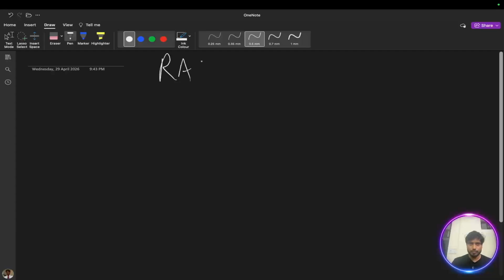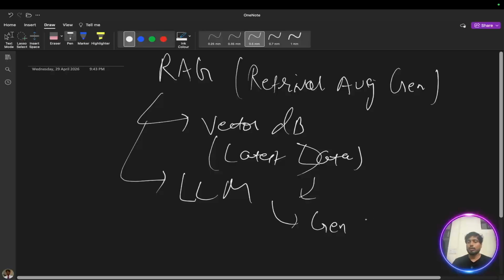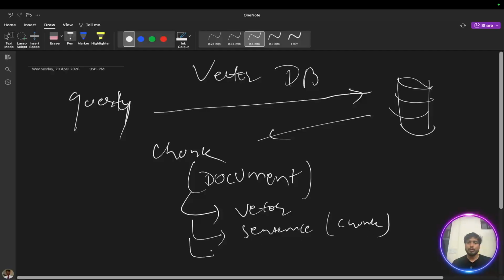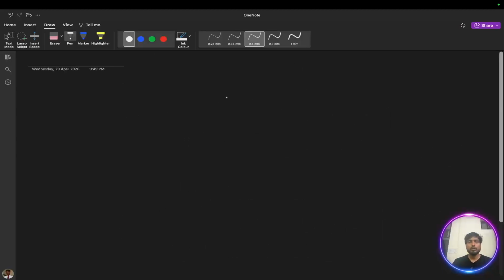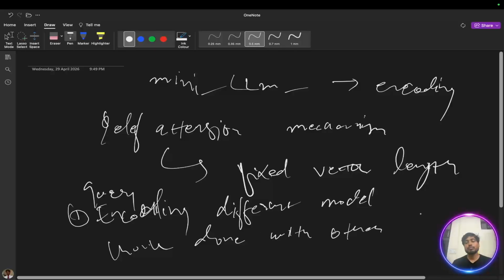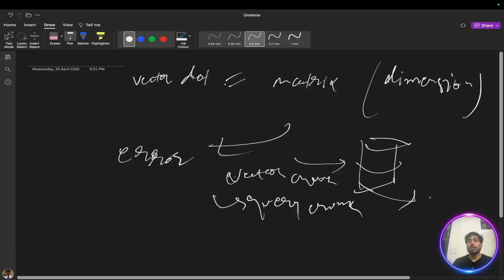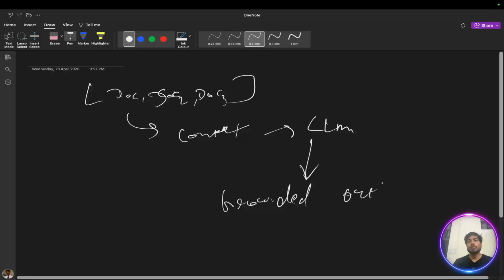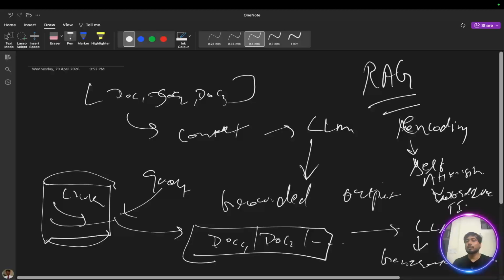Vector Databases & RAG Explained: Embeddings, Indexing & Retrieval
Standard LLM models have knowledge cutoffs and context window limits. Retrieval-Augmented Generation (RAG) solves this by combining dense vector retrieval with generative intelligence, giving models bounded, accurate, and up-to-date domain knowledge.

In this deep dive, we break down how documents are chunked, converted into vector embeddings, indexed in a vector database, and retrieved using semantic similarity search.

What You’ll Learn:
• What is a Vector Database? How vector space represents semantic meaning beyond simple keyword match.
• Embeddings & Text Processing: Turning raw documents into dense vector representations.
• Similarity Search & Indexing: How vector DBs query millions of vectors efficiently.
• The RAG Pipeline: How document chunking, retrieval, and prompt augmentation work step-by-step.
• Stopping Hallucinations: Grounding LLM responses in real-time, domain-specific data.

Whether you're building with Milvus, Pinecone, FAISS, or Chroma, this crash course gives you a complete mental model of vector database mechanics and enterprise RAG architecture.

📍 Timestamps:
0:00 - The Problem with Raw LLM Context Windows
0:50 - What are Vector Embeddings & Semantic Space?
2:15 - How Document Chunking Works
3:40 - Inside the Vector Database (Indexing & Similarity Search)
5:30 - Complete RAG Architecture: Retrieval to Generation
7:15 - Best Practices for Production Retrieval

💬 Discussion Question:
Which vector database or index type (HNSW, IVFFlat, etc.) are you using in your production RAG pipelines? Drop your stack in the comments below!